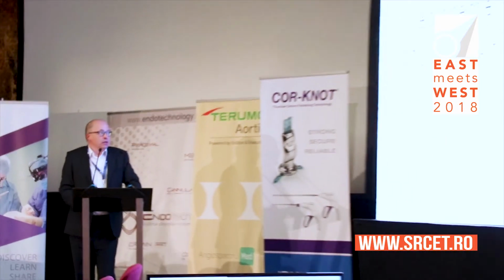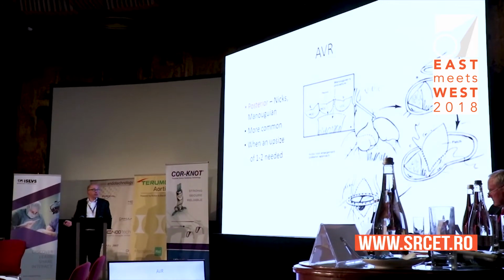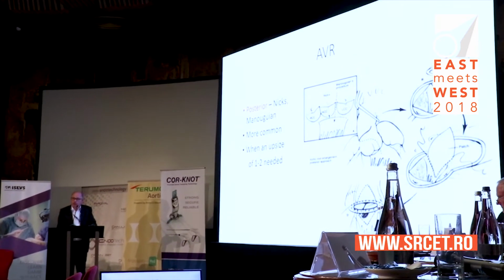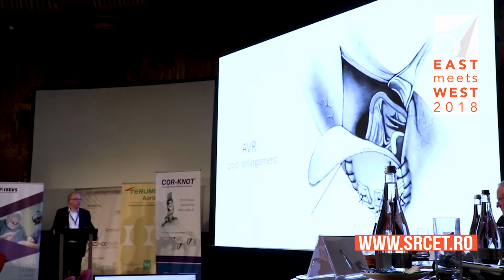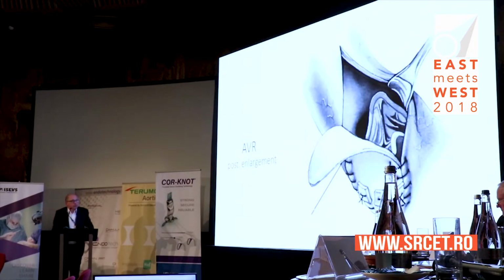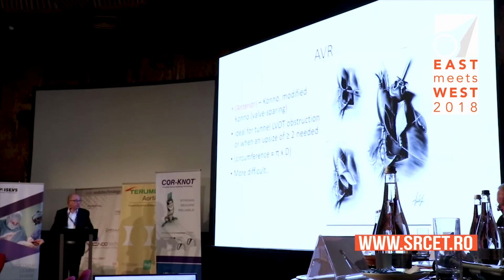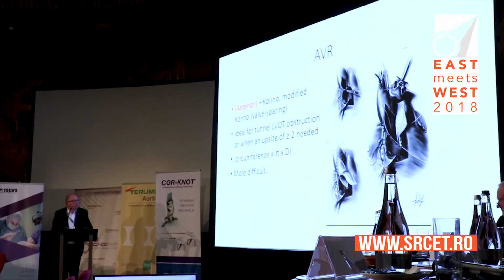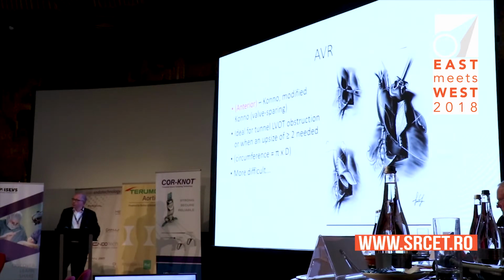EMW 2018 Serban Stoica 1